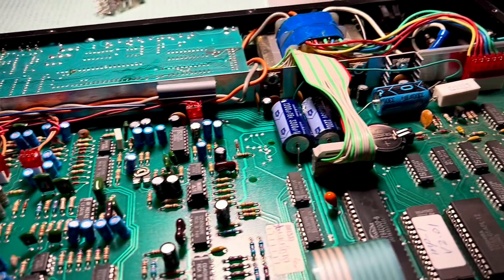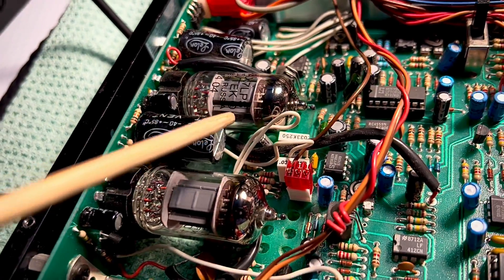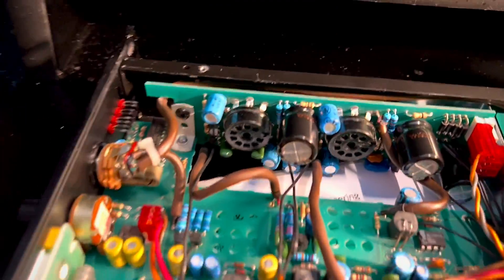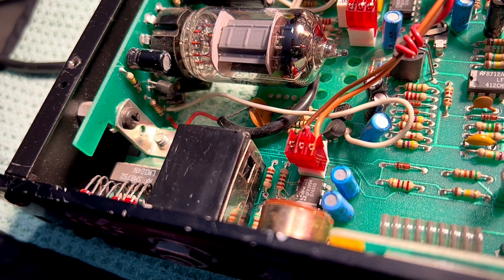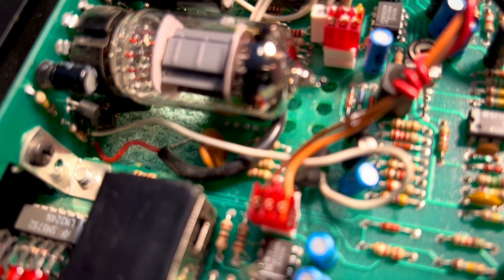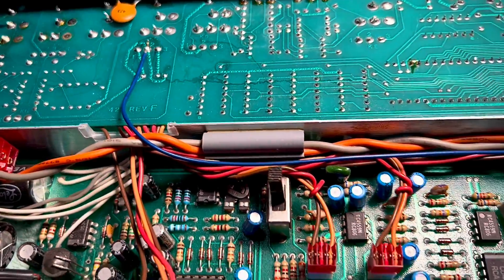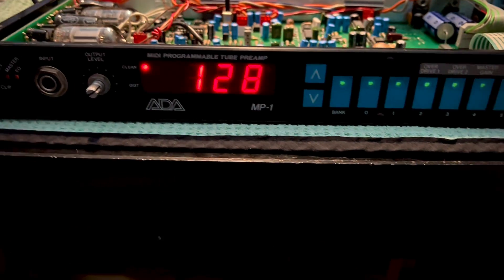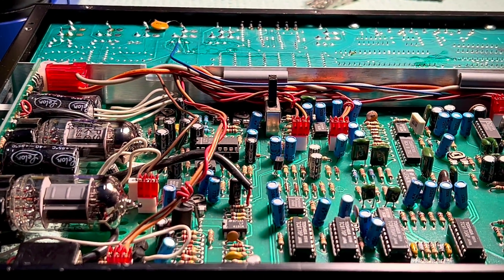ADA MP-1 (Pt 1): The War Against Bespoke Obsolescence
In this video, I show you how to work around an ADA MP-1 with a broken input jack.  At the time of this filming, new jacks weren't readily available.

Soldering gear: Hakko FX-951
Solder: Kester 63/37
Solder removal: Chemtronics Chem-Wik | Kotto solder sucker
DMMs: Agilent 34401A, Hioki DT-4256
Signal tracer: Heathkit IT12
Function generator: Leader LFG 1300S
Signal generator: 1960 MSU Phys Dept signal generator
Chemicals: DeoxIT, CRC QD Electronics Cleaner